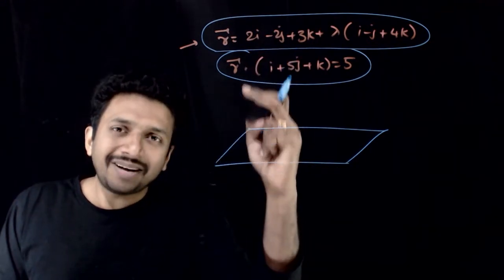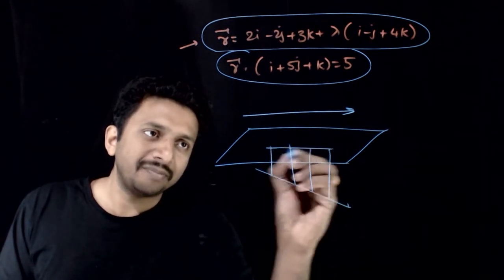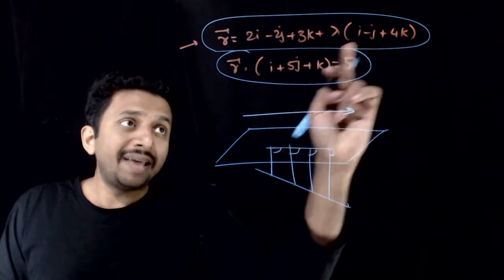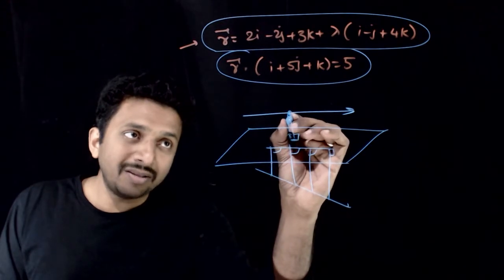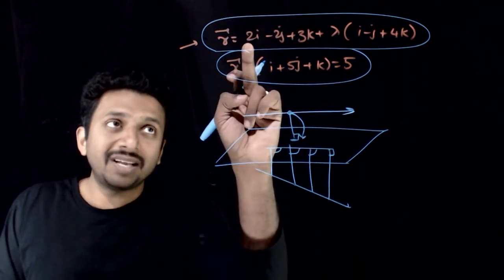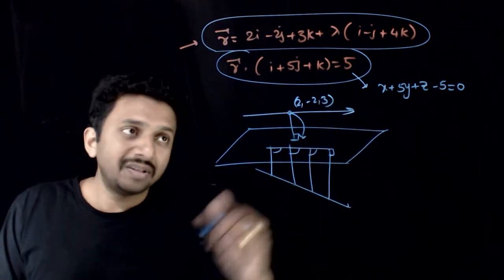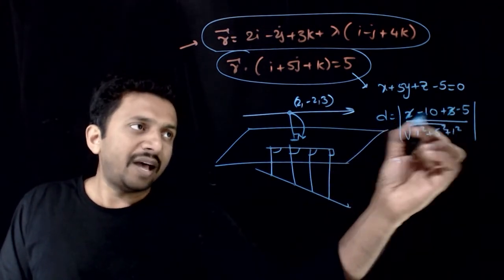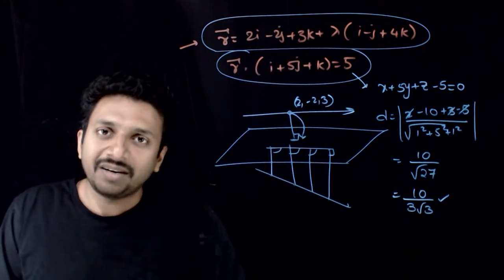JEE Mains Previous Year Vector Algebra 2005 Q 2